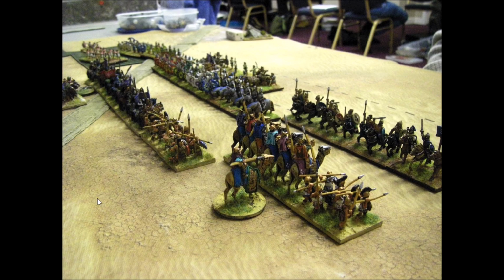Parthians vs Late Imperial Romans: Kegworth Codgers 2024 Round 2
A video batrep of the second round clash between the Parthians and the Late Imperial Roman army at the 2024 Kegworth Codgers Midweek L'Art de la Guerre competition.

Tabletop wargaming in 15mm in the heart of the East Midlands !